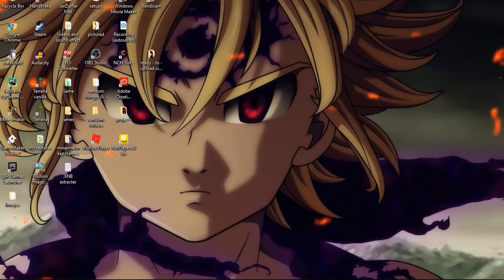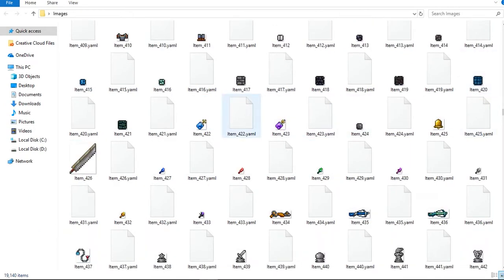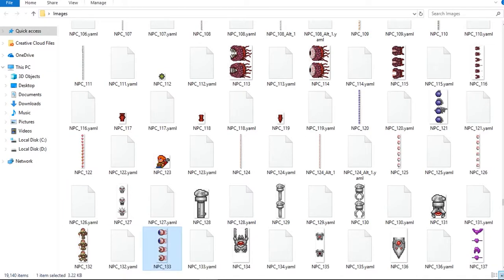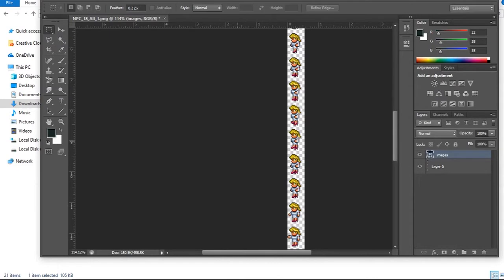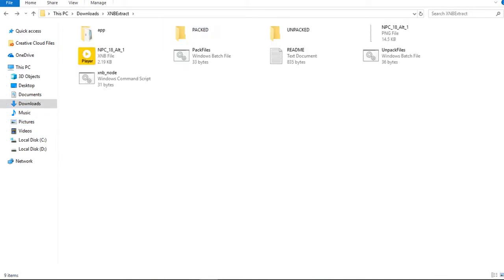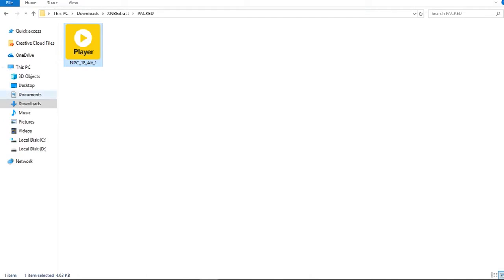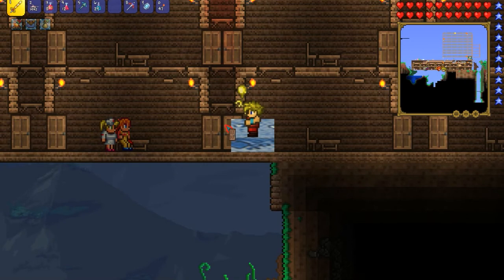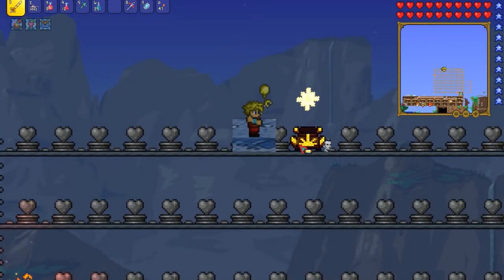How to extract .XNB files